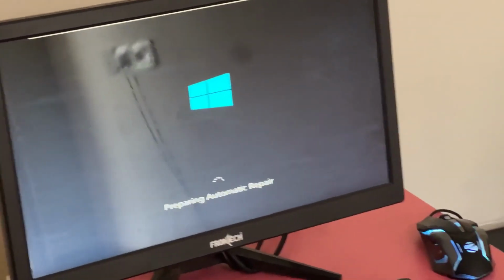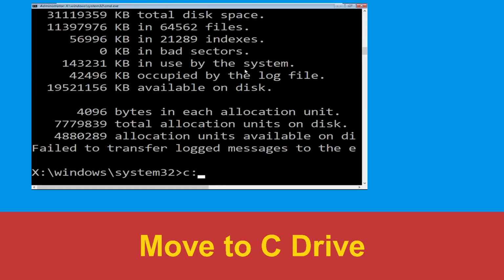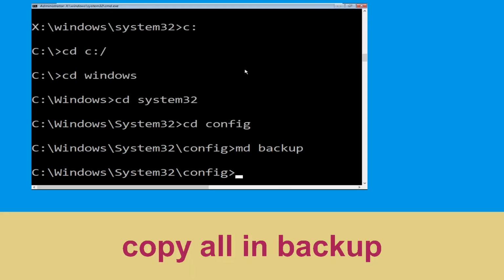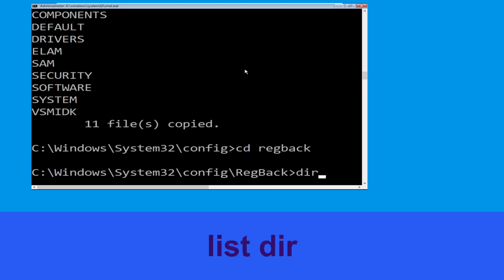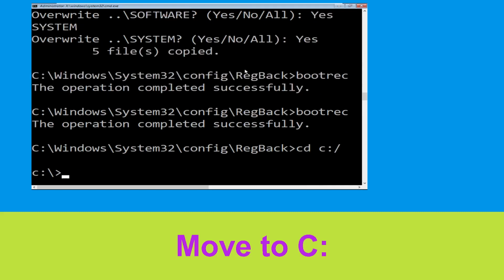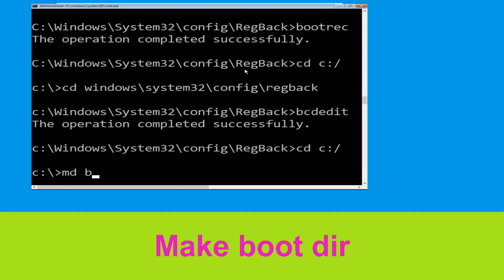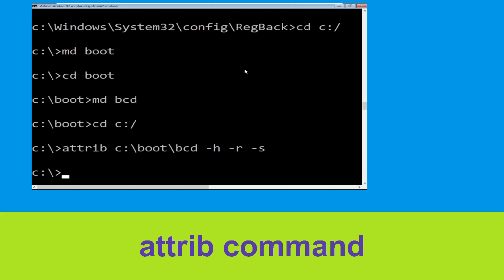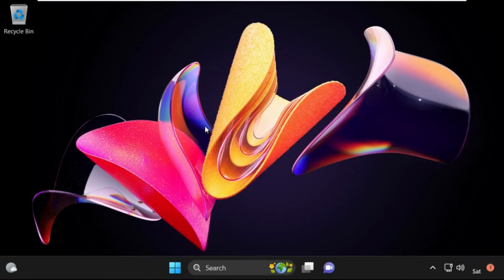HP Laptop - 0x000000C1 SPECIAL_POOL_DETECTED_MEMORY_CORRUPTION Blue Screen Error Fix Windows 10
0x000000C1 SPECIAL_POOL_DETECTED_MEMORY_CORRUPTION Blue Screen Error Fix Windows 10

• IRQL_NOT_LESS_OR_EQUAL Error
• BAD_POOL_CALLER Error

00:00 Intro 0x000000C1 SPECIAL_POOL_DETECTED_MEMORY_CORRUPTION Blue Screen Error Fix Windows 10
00:10 Step 1 Automatic Repair Screen00:15 Step 2 Advaced Options00:25 Step 3 Troubleshoot Menu00:35 Step 4 Command Prompt00:45 Step 5 Follow Commands0x000000C1 SPECIAL_POOL_DETECTED_MEMORY_CORRUPTION Blue Screen Error Fix Windows 10